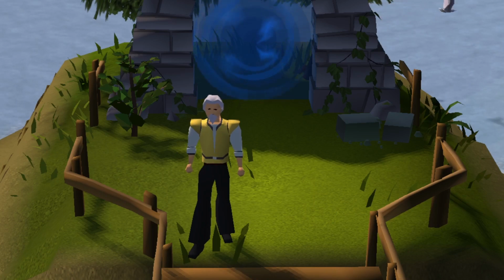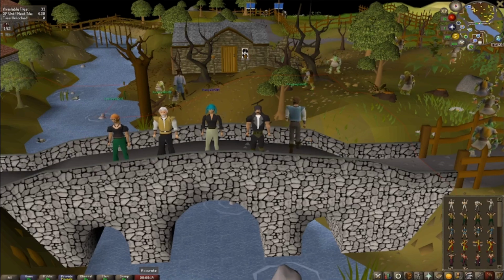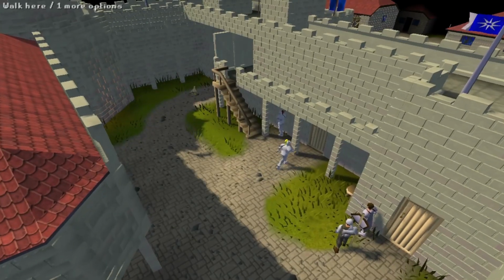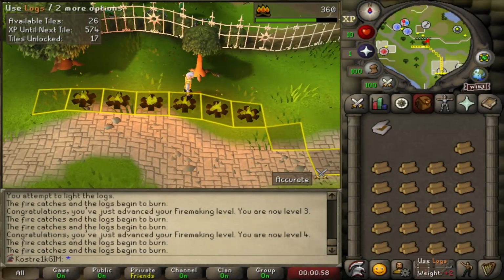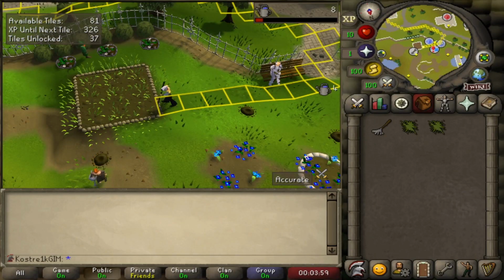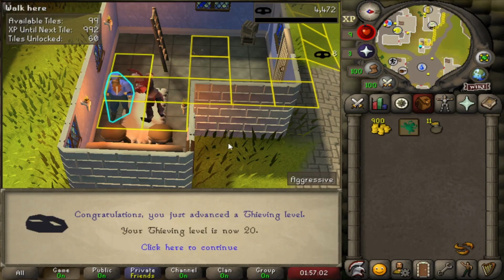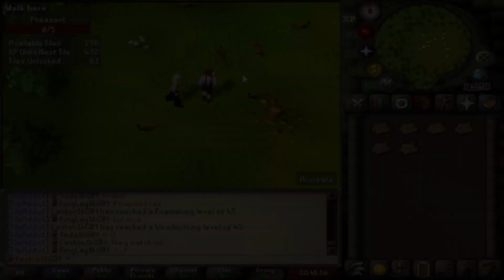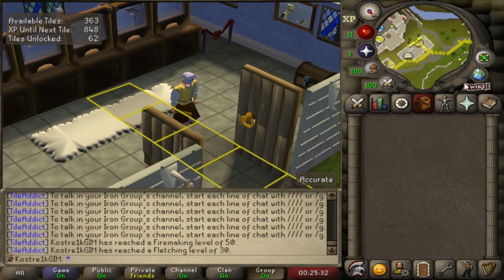Group Ironman Tileman Mode - Episode #1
This is the Group Ironman Tileman Series.
I hope you stay for a new fun adventure!

The original creator of Tilebound Sram has a discord.

The increased interest in Tilebound accounts could be thanks to Settled who recently started his own with strict rules, be sure to check it out if you haven't already!